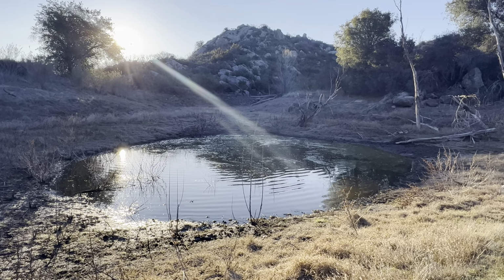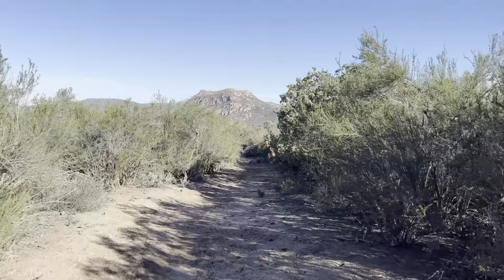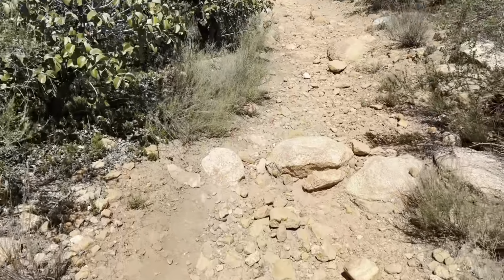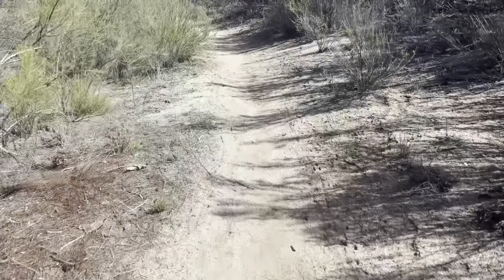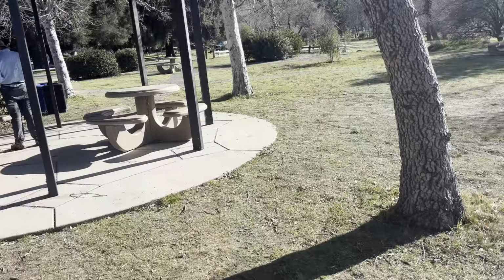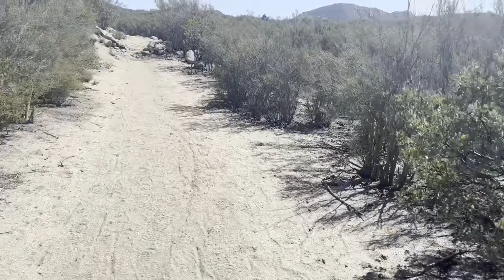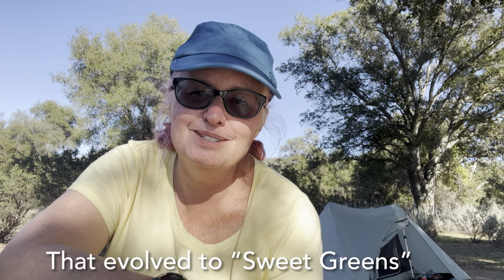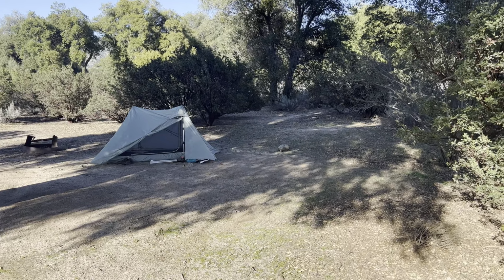PCT Days 2-3: Lake Morena, then on to Boulder Oaks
My PCT thru-hike is gearing up with an overnight stop at Lake Morena campground. First, we have to hike down and back up through Hauser Canyon (long water carrier required!) on a hot, hot, day. I was lucky enough to meet some amazing trail angels on the Pacific Crest Trail who left a water cache for thirsty PCT thru-hikers. Thank you!

𝐀𝐛𝐨𝐮𝐭 𝐌𝐞 ⭐
Hi, I'm Joey, an adventurous spirit who loves exploring the outdoors. It's my goal to inspire others - regardless of age or ability - to get out and discover this amazing world. I'd love to hear from you.)